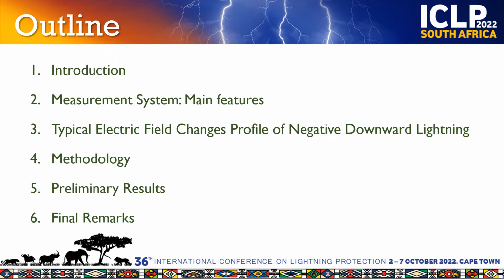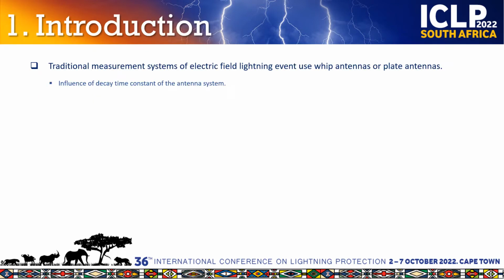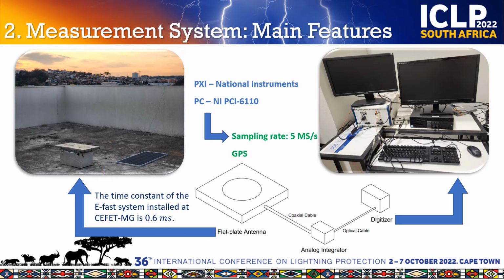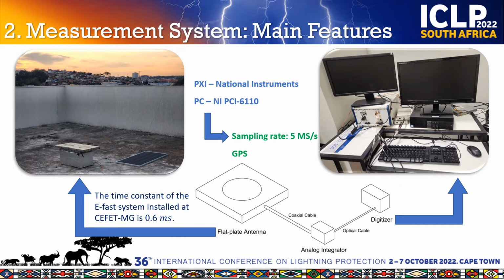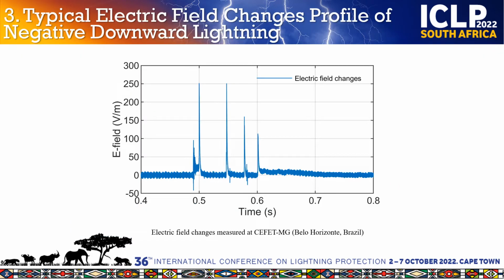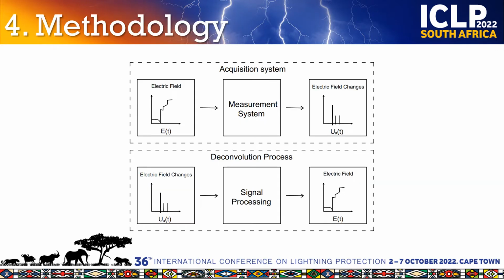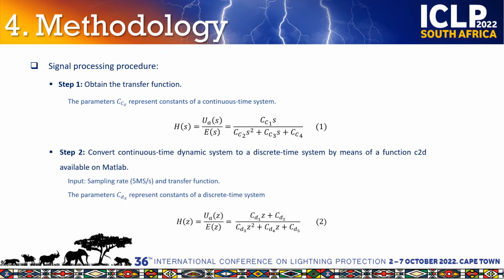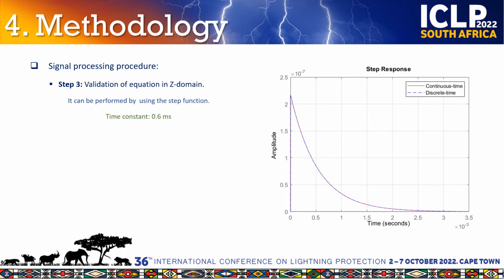ICLP 2022 - A practical deconvolution approach to obtain lightning electric field profiles